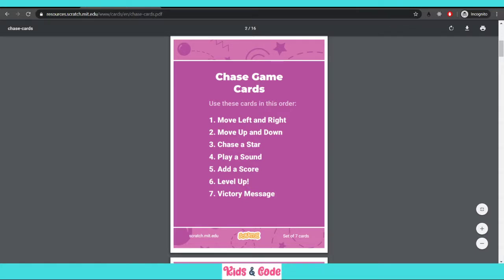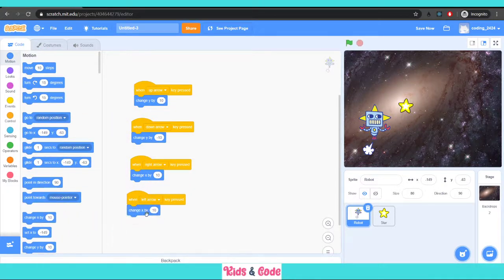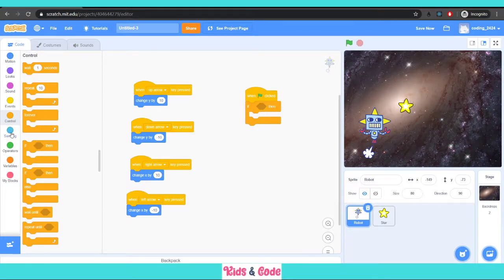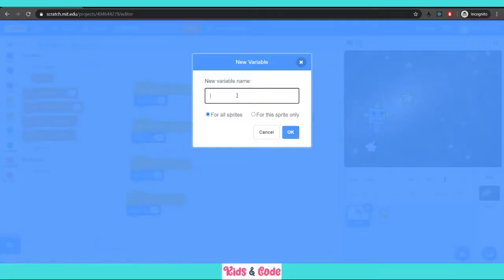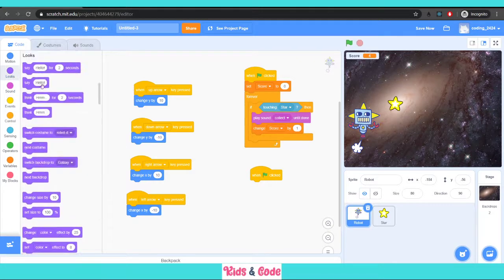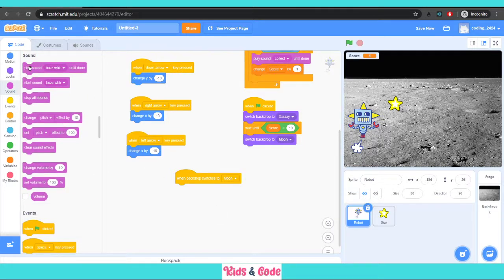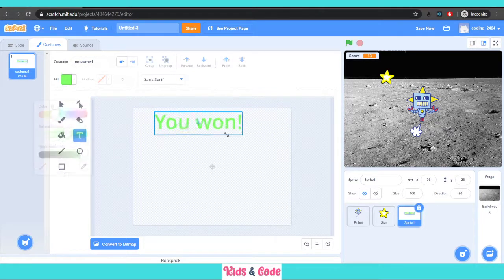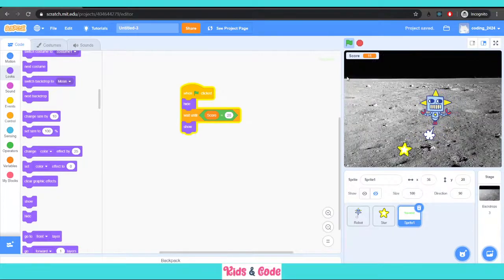Scratch Essentials : Making a Chase Game in Scratch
In this video we learn how to make a game in Scratch where a robot tries to catch a star with a guide to follow along.

Kids & Code is an educational institution which takes up these Scratch Classes in our Scratch Essentials Program. The program has regular batches and you can enroll your child to learn much more in these classes.